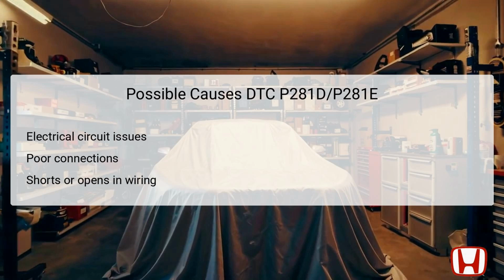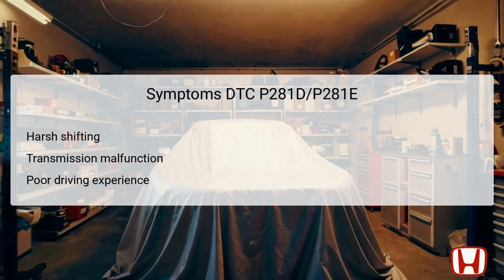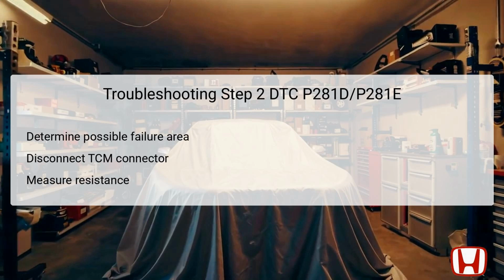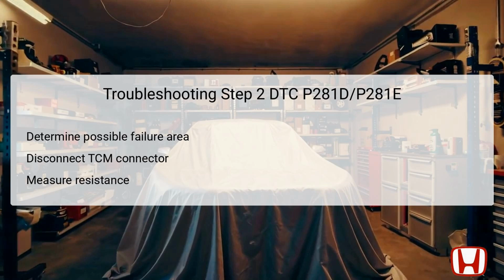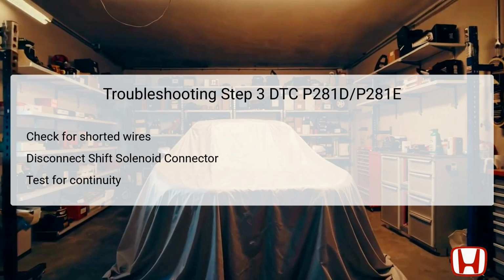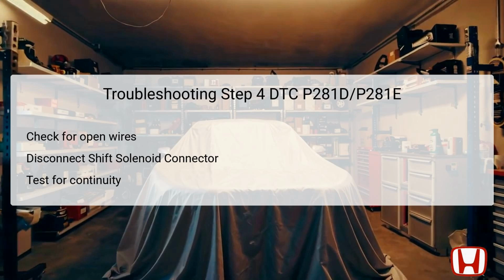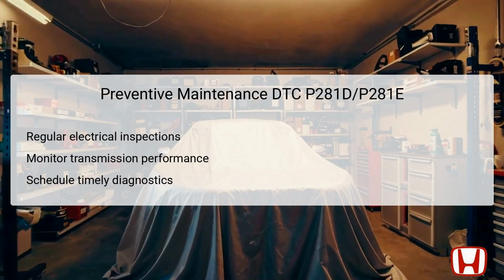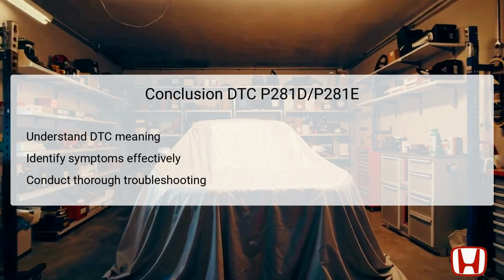DTC P281D/P281E: Shift Solenoid Valve O/P Control Circuit Issues - Honda Accord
In this video, you'll learn about Diagnostic Trouble Codes (DTC) P281D and P281E, which indicate issues with the Shift Solenoid Valve Output in Honda Accords. We will cover common symptoms, possible causes, and a systematic troubleshooting process to resolve these codes, ensuring optimal transmission performance and a smoother driving experience. 🚗 Tools I Recommend for DIY Auto Diagnostics: